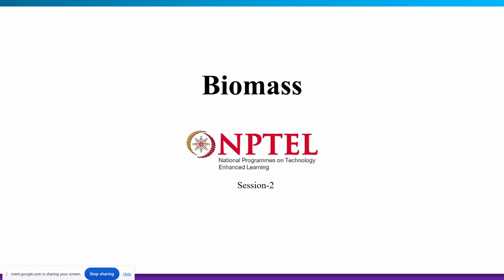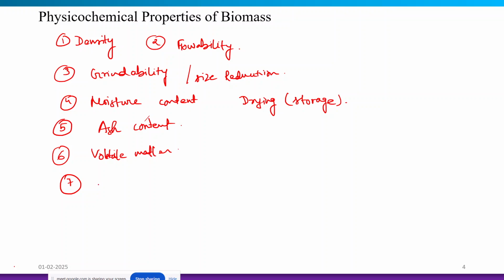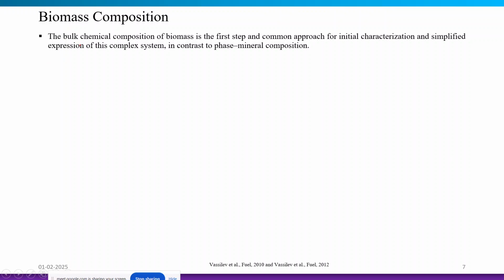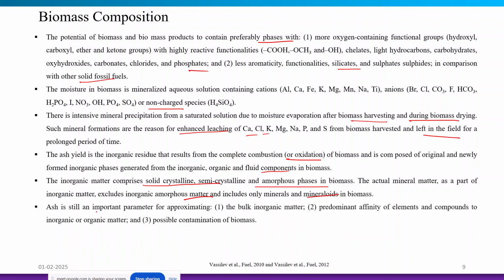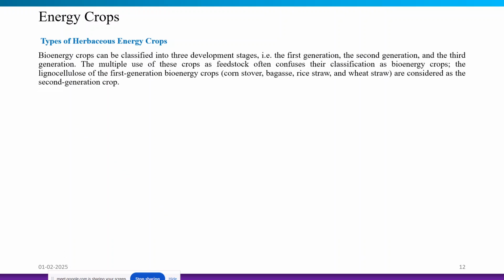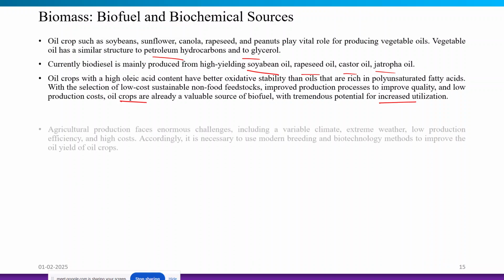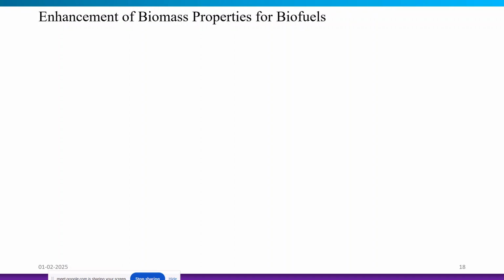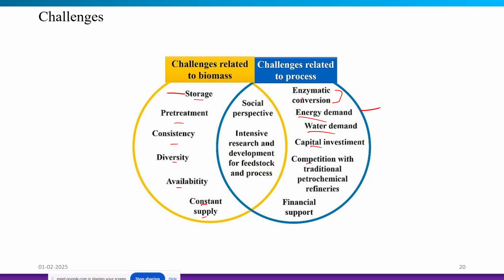Biomass as Energy Source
This video discusses about biomass classification and composition and its potential as an energy source